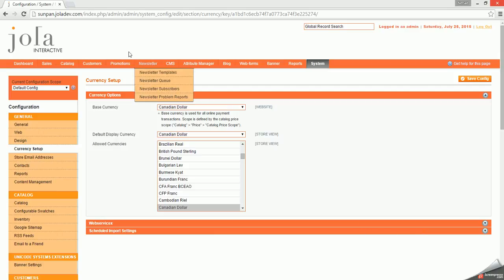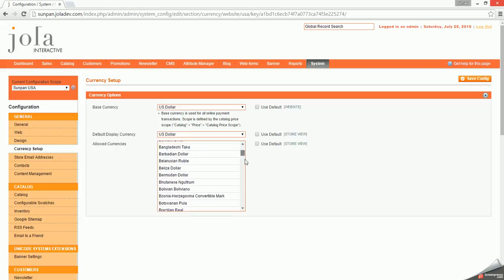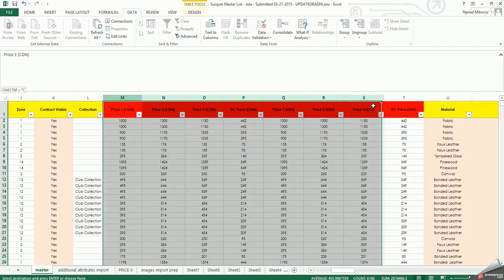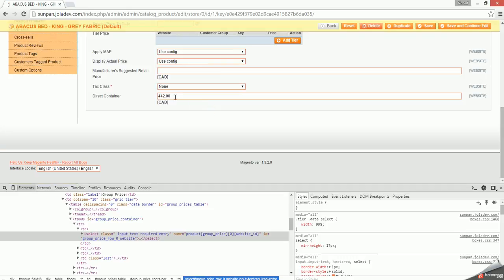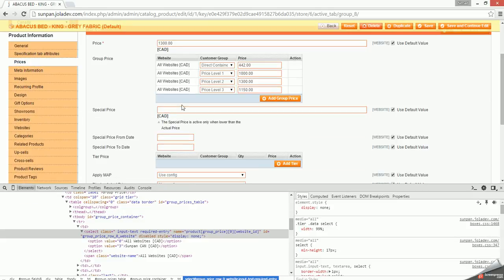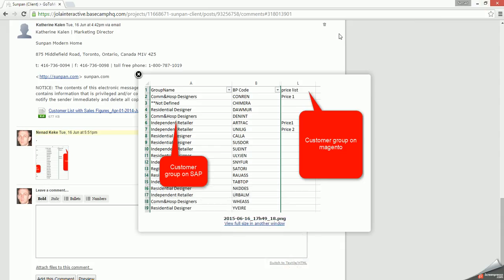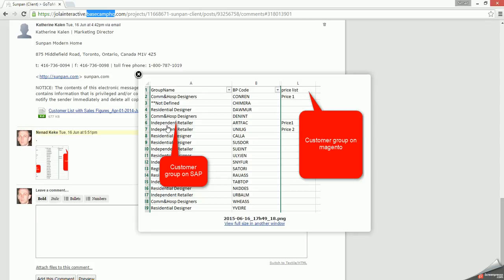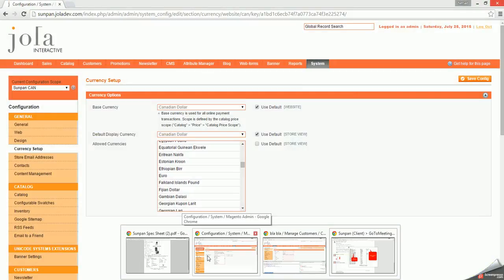2015 07 25 15h25 58